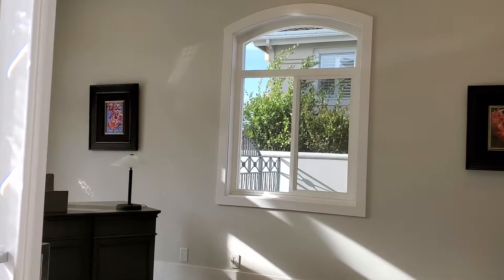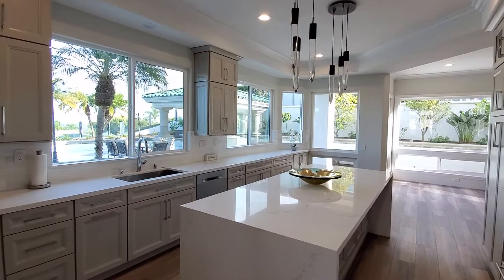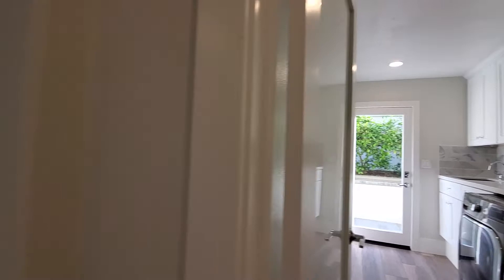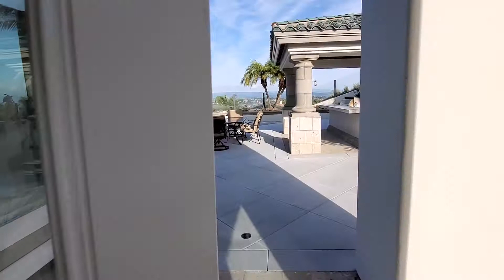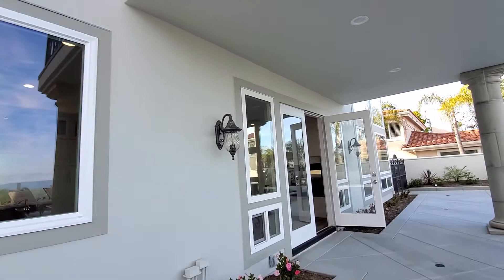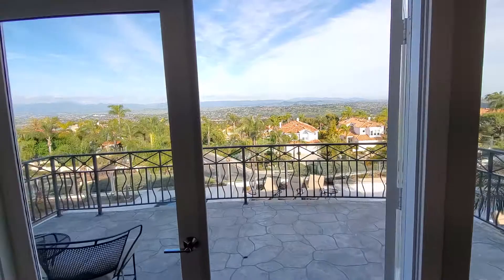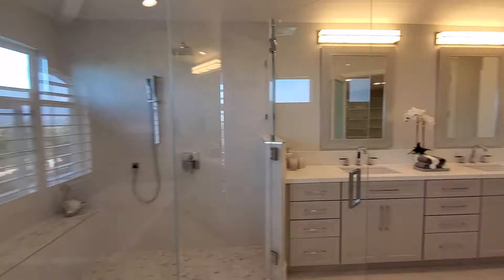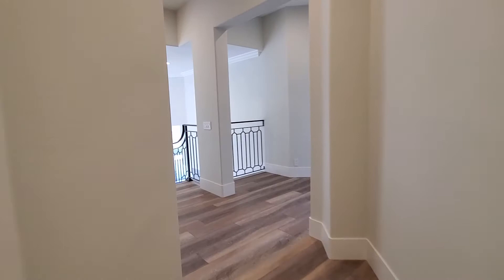For Sale -14 San Simeon,Laguna Niguel